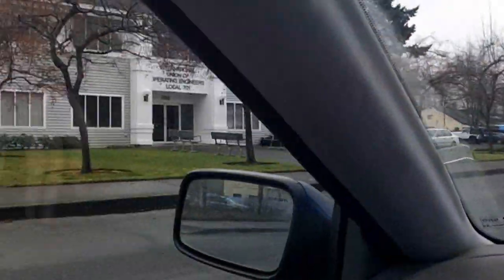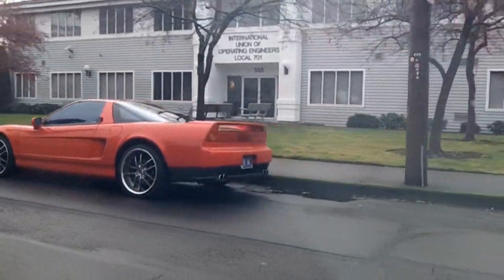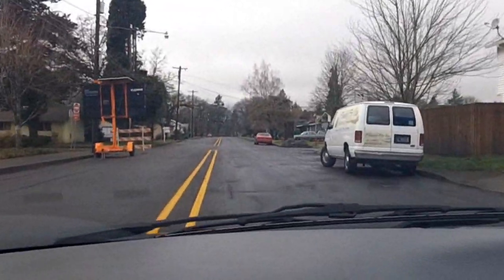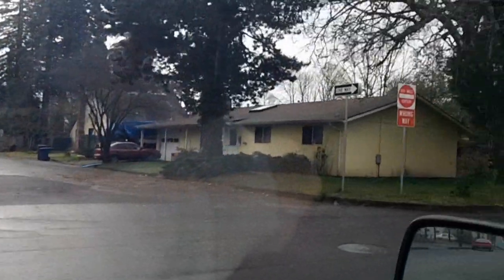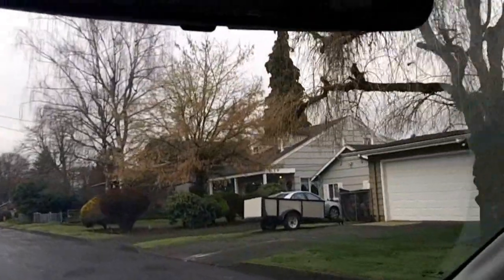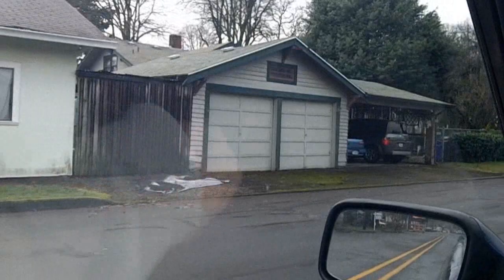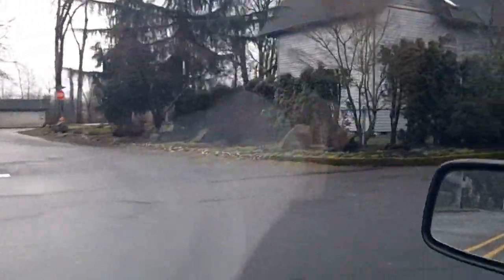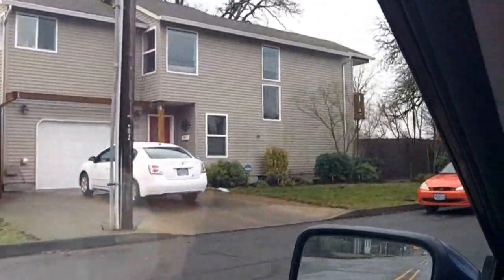Found Cherry Red Acura NSX on the Street Vlog 43